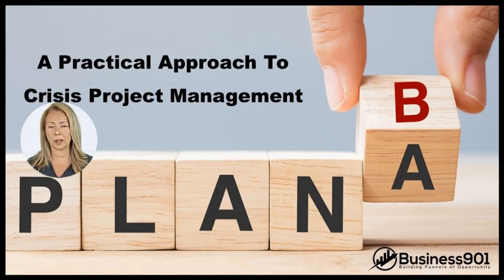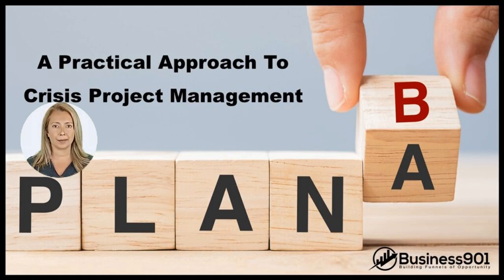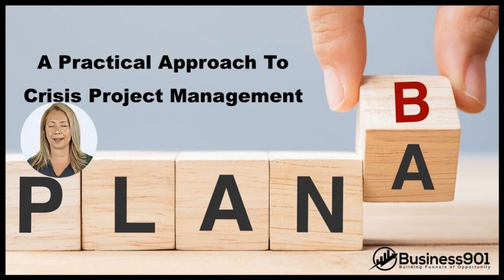A Practical Approach To Crisis Project Management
Crisis management is a topic that’s often in the news, but it’s also something businesses need to plan. A crisis can strike anytime without warning and quickly spiral out of control if it’s not managed properly. A well-run crisis management project can help mitigate the damage caused by a crisis and even help your business come out of the other side stronger than before.

In any business, there will always be the potential for a crisis to occur. Whether it’s a natural disaster, a data breach, or a product recall, crises can majorly impact operations and the bottom line. That’s why it’s so important for businesses to have a plan in place for how to manage a crisis project.

The Process of Managing Customer Value

Creating a robust customer value delivery framework will set your company up for success in delivering lasting value to your customers. Your customer value framework(playbook) should outline your company's actions to deliver customer value. It should be a living document that evolves as your company grows and changes. And it should be used as a guide for all of your decision-making.

If you're not sure where to start this is a +100 page PDF (no registration) that should generate a few ideas.

This ebook is a relatively equal mix of three different products; original copy, related Business901 Blog Posts, and generations from AI writers. In addition, Grammarly should receive some credit.

How Business901 Works:

If you want to align your company around Customer Value as a core strategy; you should implement a specific initiative to achieve this. Business901's Managing Customer Value program enables you to implement the program effectively with minimal disruption to your existing processes and resources. It also gives you the skills required to manage that program effectively and becomes a strategic asset from which your customers and company will benefit. We can act as a teacher, consultant, strategist or implementer. The program is designed around with specific milestones and time frames to meet your outcomes. A starting point:
1. Designing and Developing Your Program
2. Training and Educating Your Team
3. Manage the Program's Healthy Development
4. Establishing and Integrating a Customer Value program.